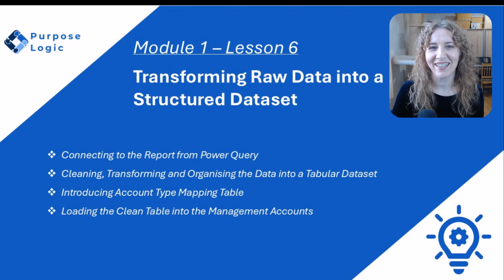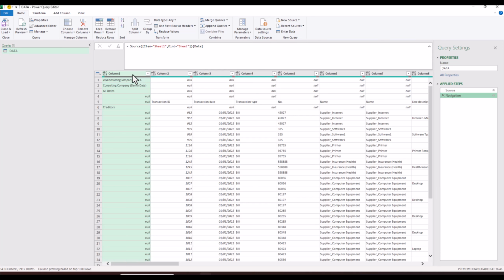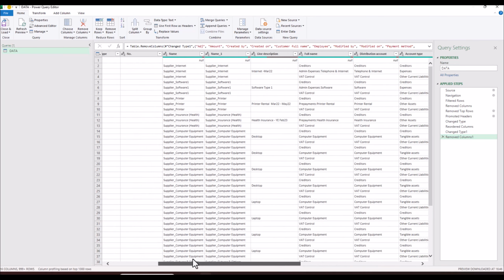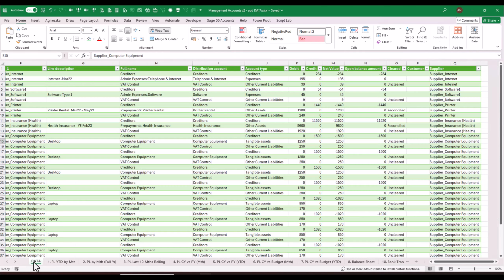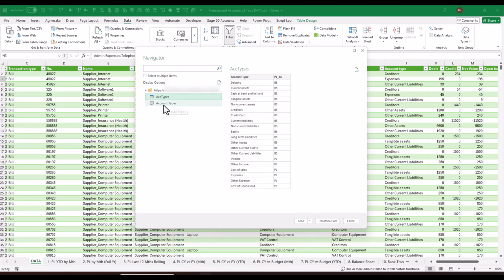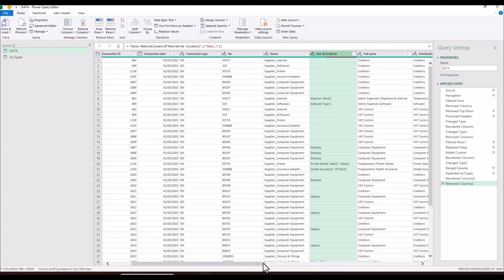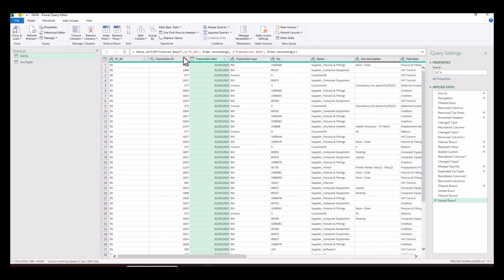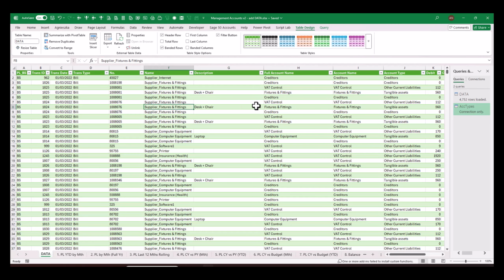How I Automate Management Accounts in Excel - Part 6 | Transform Raw Data into a Structured Dataset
Transforming Raw Data into a Structured Dataset |

In this lesson, we cover:
• Connecting to the Report from Power Query
• Cleaning, Transforming and Organising the Data into a Tabular Dataset
• Introducing Account Type Mapping Table
• Loading the Clean Table into the Management Accounts